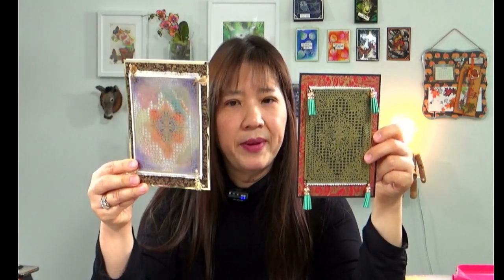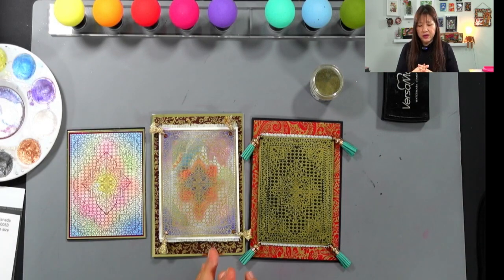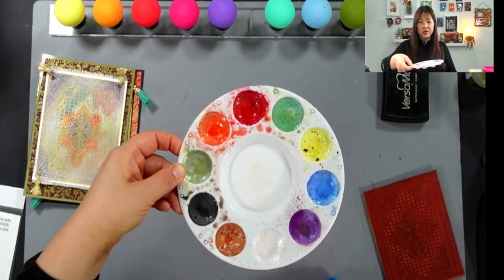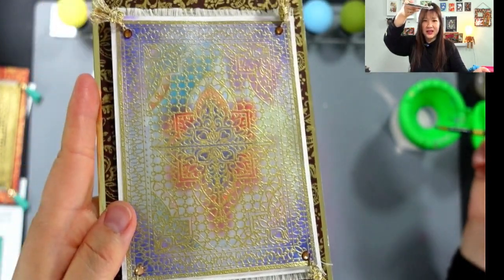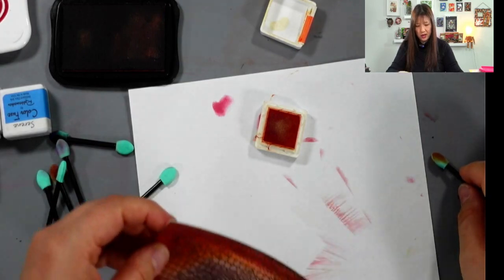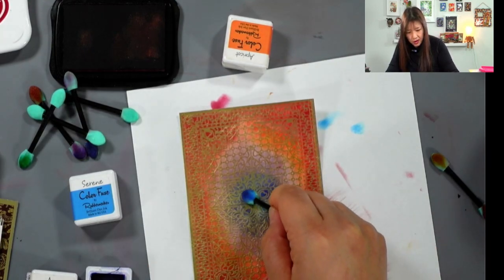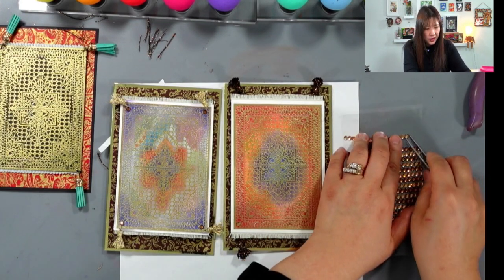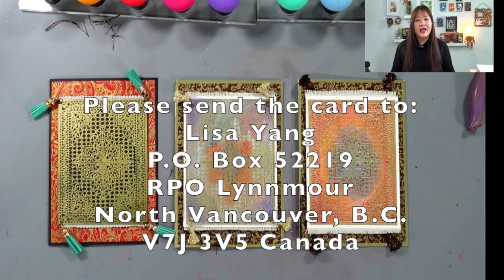2021 Spring new release - Magic carpet LK244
2021 Spring new release- 8 bland new background stamps are available online now.

Sorry, I could not find the video that I was showing how to make bows maker. I will create a new video soon.